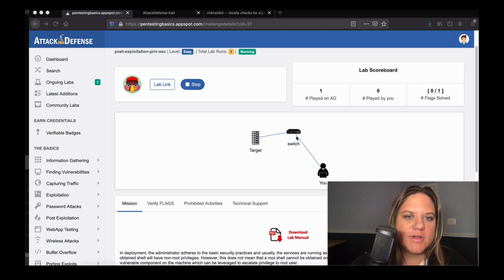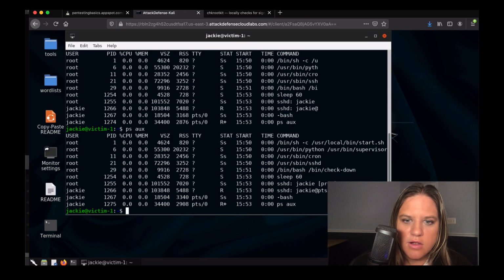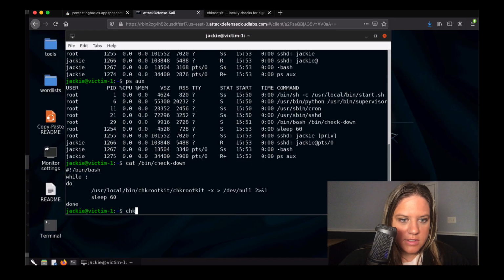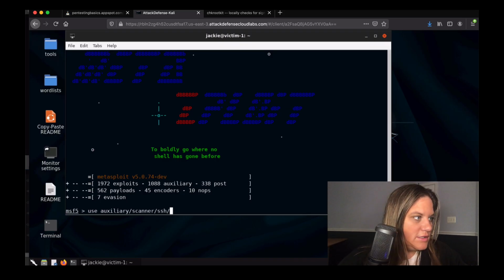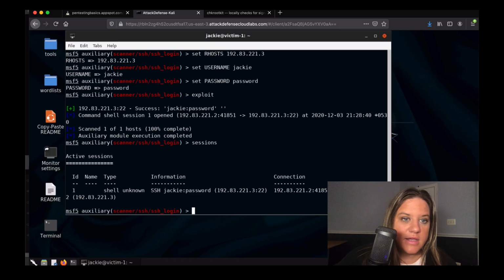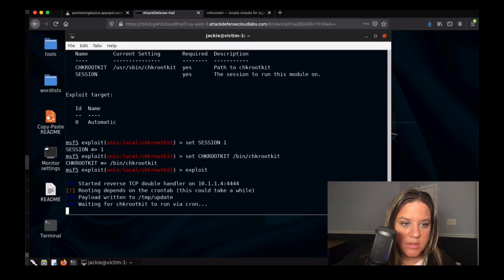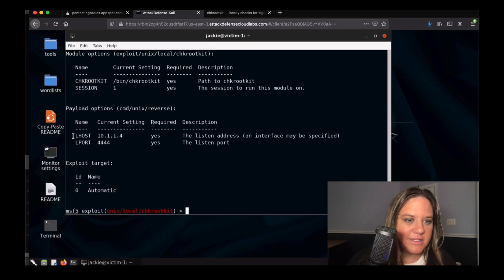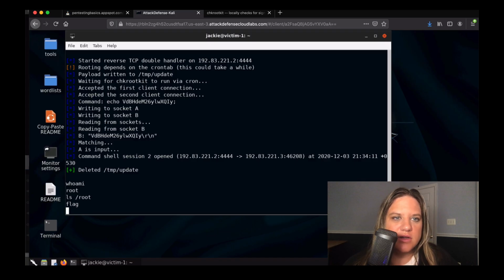28 - Pentester Academy Class: Privilege Escalation